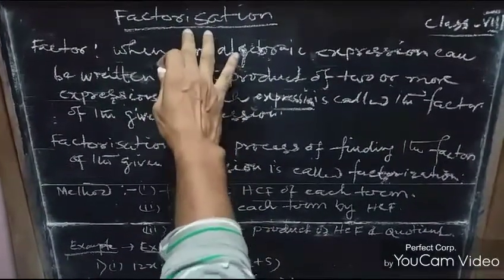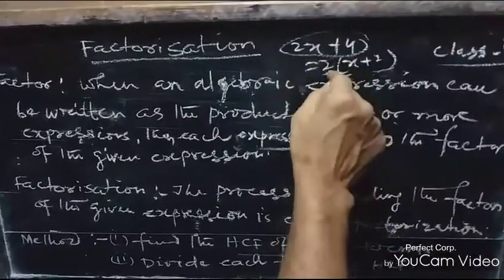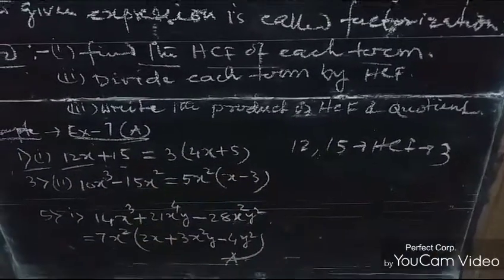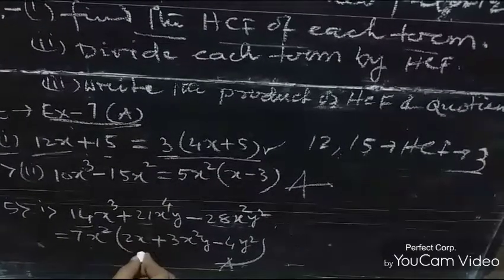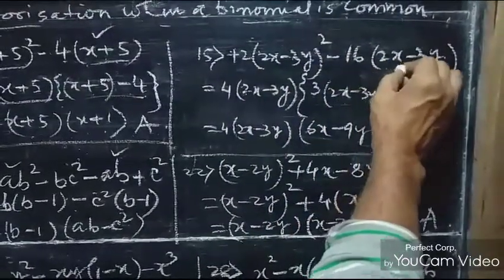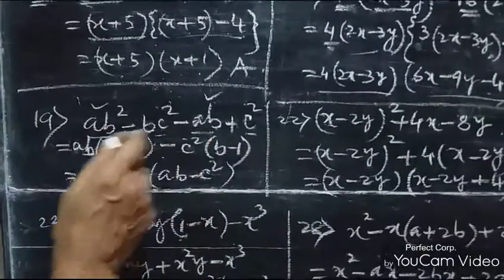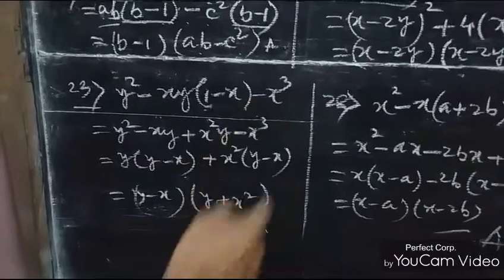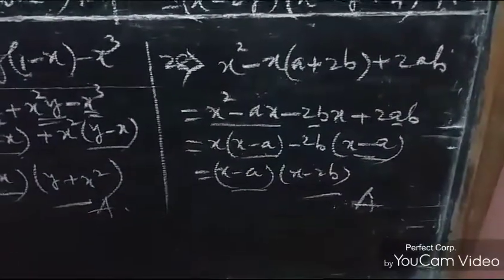FACTORIZATION ( PART - 1 ) INTRODUCTION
CLASS :- 08
  THIS IS THE INTRODUCTION PART OF TH
VARIOUS TYPES OF NUMERICALS  BASED ON THE CHAPTER FACTORIZATION  OF THE BOOK R.S.AGARWAL  .